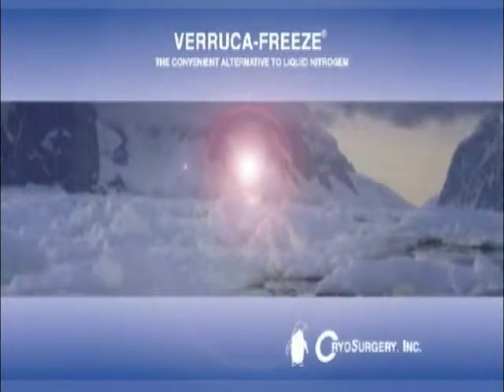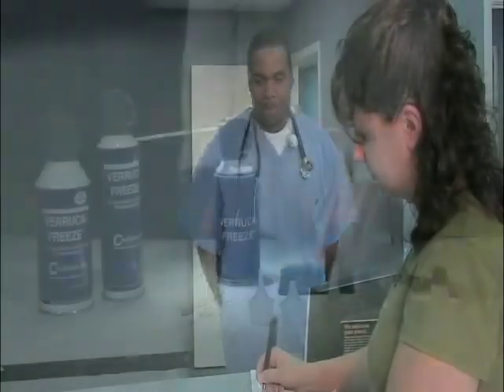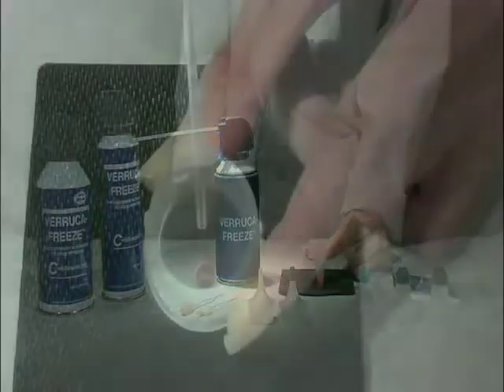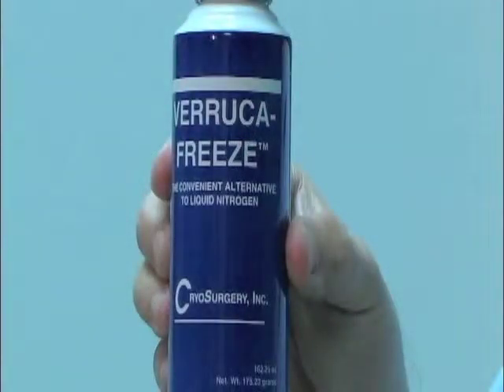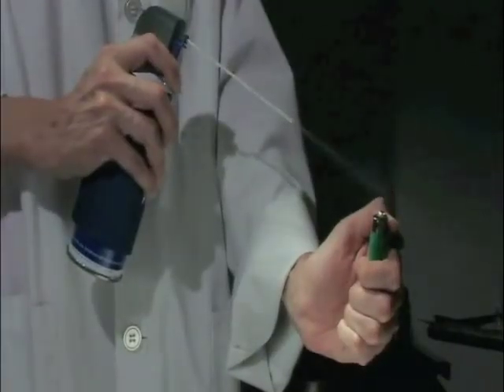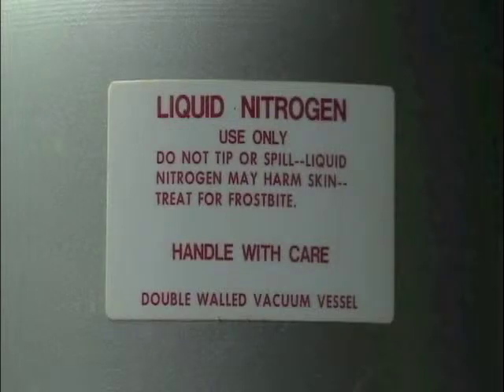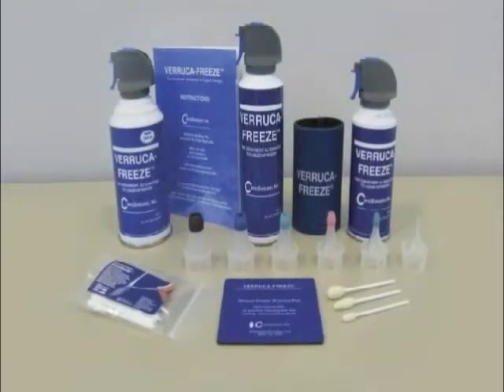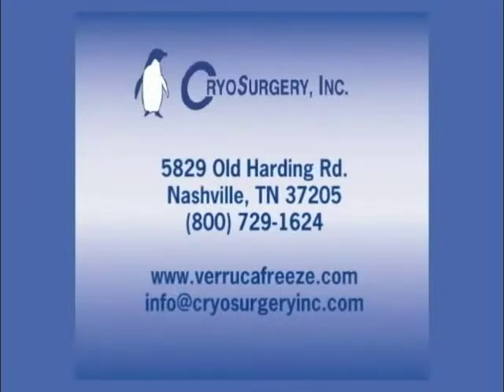Introduction to Cryosurgery with Verruca-Freeze®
Verruca-Freeze® is a hand held aerosol canister that contains a proprietary, highly optimized formulation of refrigerated gases that medical professionals can use for cryosurgery and cryotherapy in an outpatient setting to freeze a lesion down to -70°C (-94°F). The packaging for Verruca-Freeze® is designed for hand-held use, which makes it completely portable.